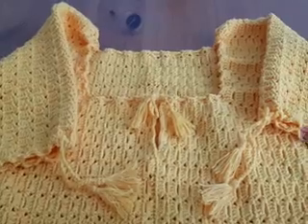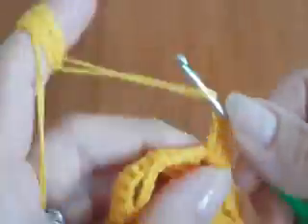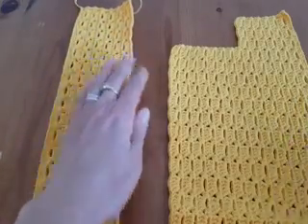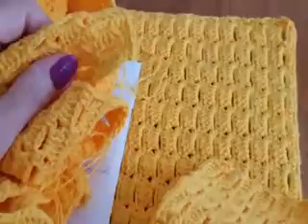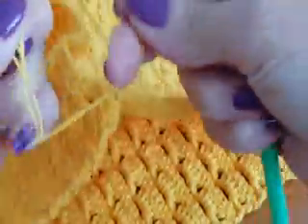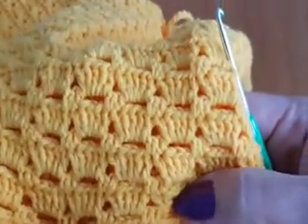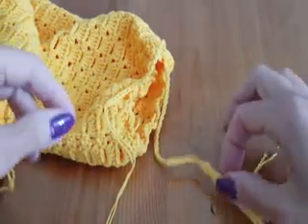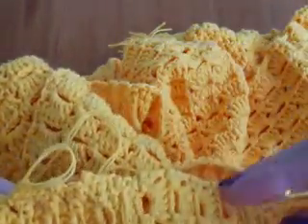Crochet blouse for spring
Hi. My name is Roxi and I'd like to welcome you to my channel .
Today I will show you how to make this very easy and simple blouse for spring.
This blouse can be adapted for any size, and I give you all information that you are need .
Crochet that I use is 3 mm, and 2.5 mm, and of course the suitable yarn for the crochet number .
Yarn that I use is Alize Cotton Gold Fine, in 2 strainds .